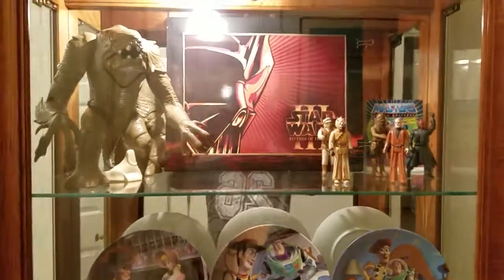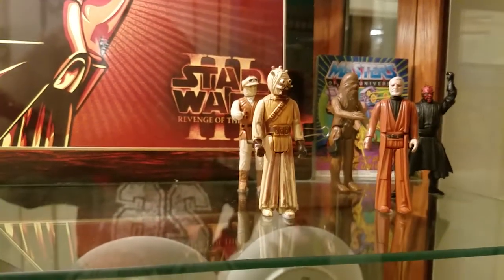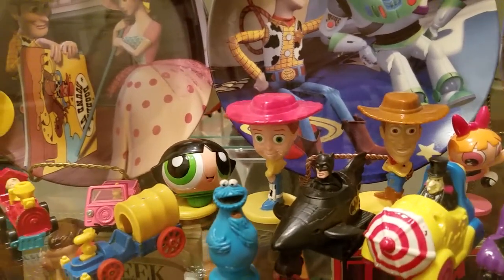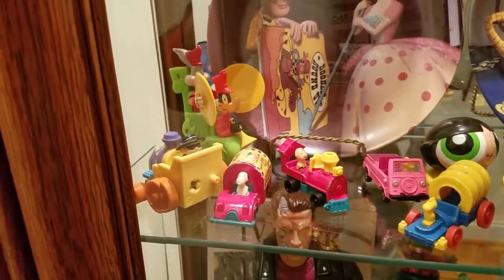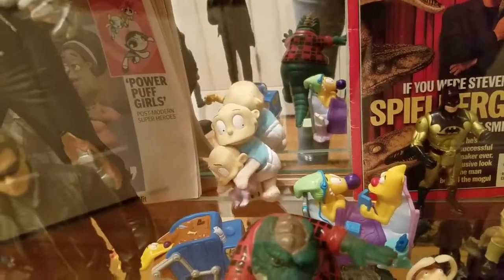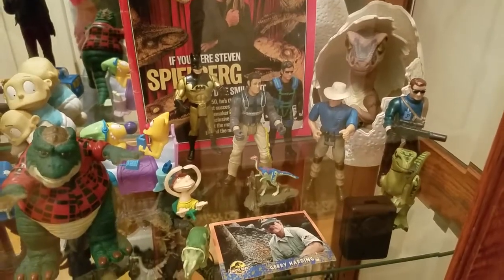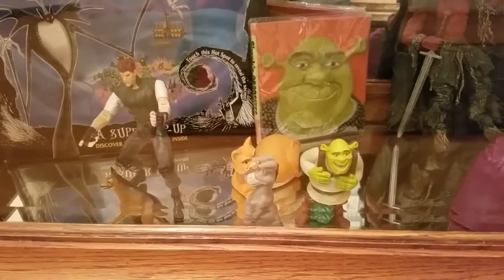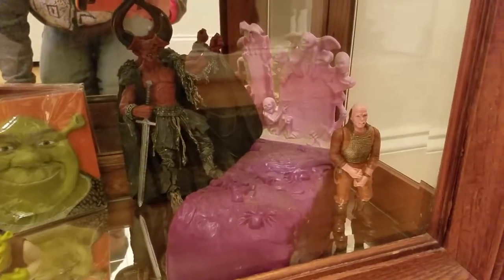How to Display Your Vintage Toy Collection.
In this episode, I share how I display my vintage toy collection.   Includes Star Wars, Batman, Terminator, Peanuts, Power Puff Girls,  Jurassic Park, Shrek, Legend, Resident Evil, Beetle Juice, Cat Dog, The Wild Thornberrys, Bugs Bunny, Hamburgular, Rugrats, and Mulan.  Hope you enjoy!